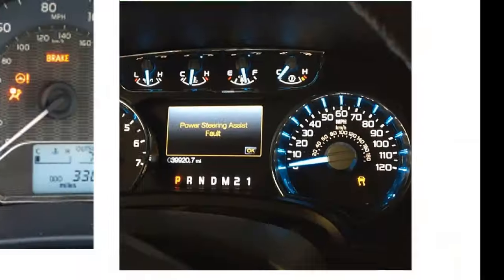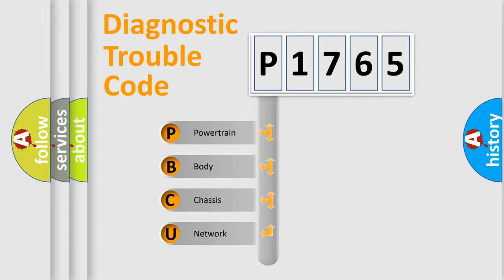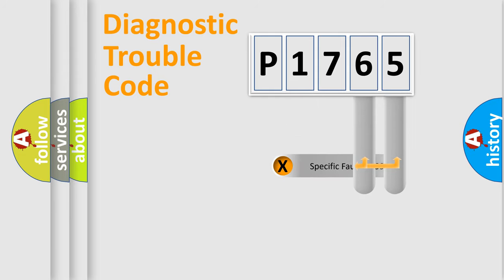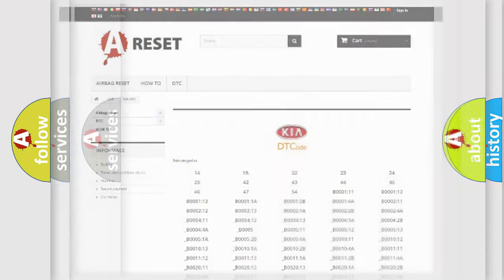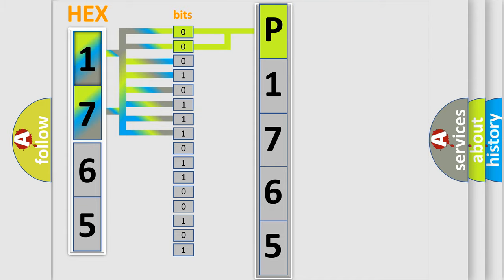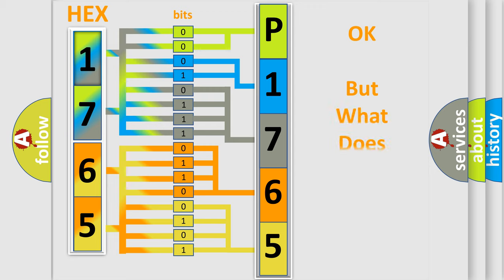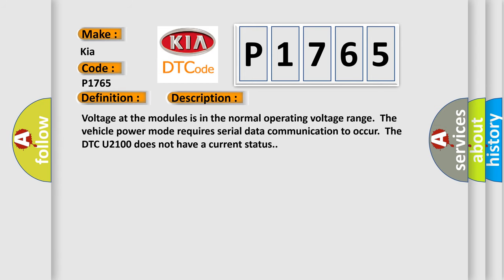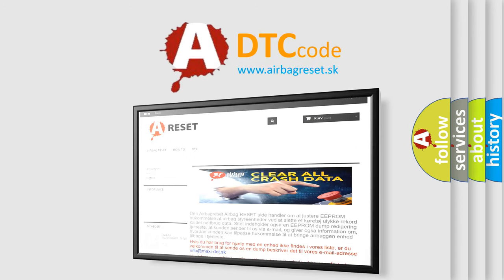DTC KIA P1765 Short Explanation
Contents:
0:21 Basic DTC analysis according to OBD2 protocol standard.
1:48 Insight into programming
2:58 A diagnostically understandable description of the Diagnostic Trouble Code
3:05 Basic error definition

Make:
Kia
Code:
P1765
Definition:
Low Speed CAN Communication Bus Performance
Description: